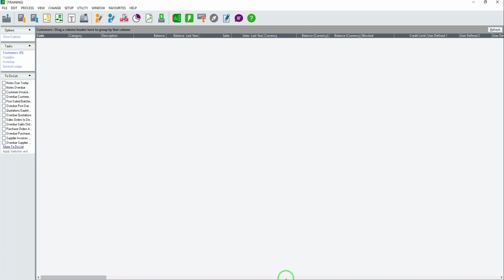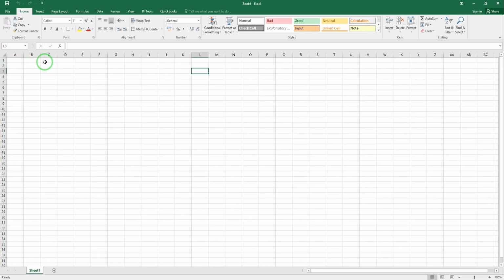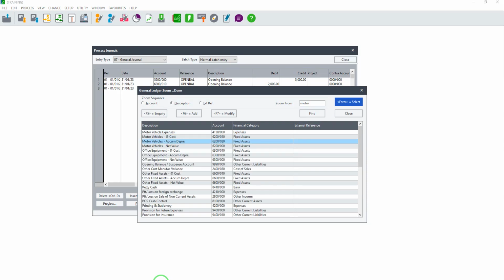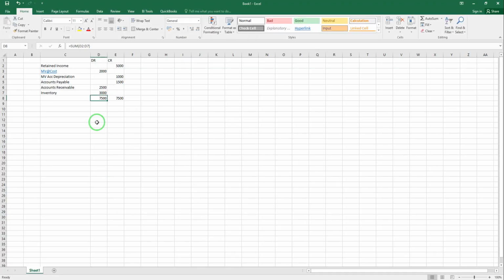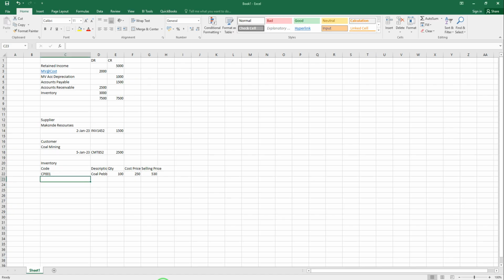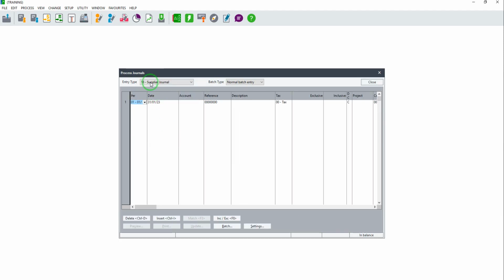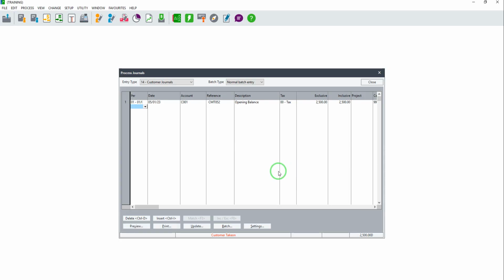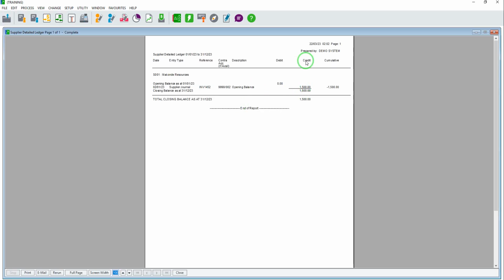Sage Pastel Partner Takeon Balances